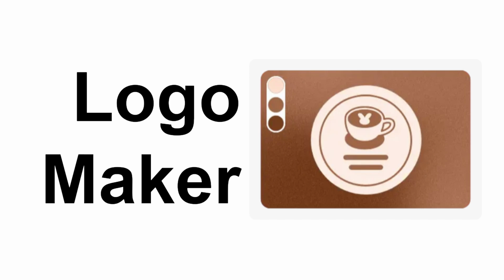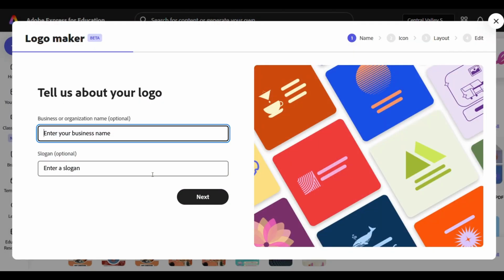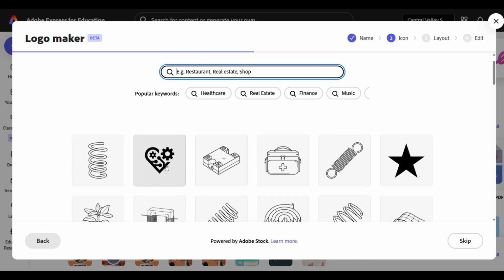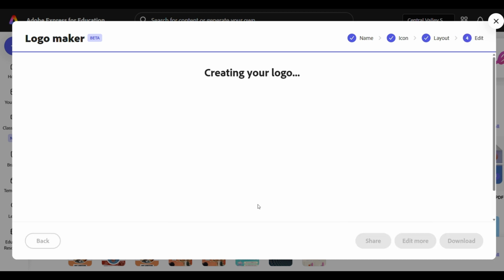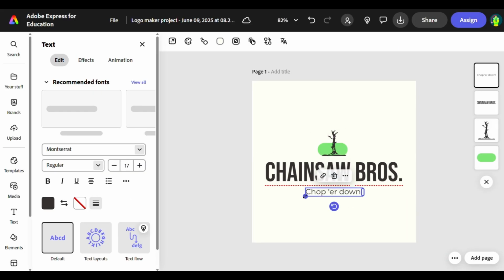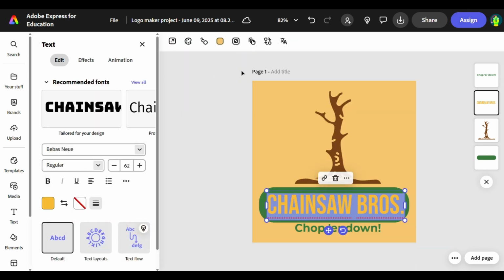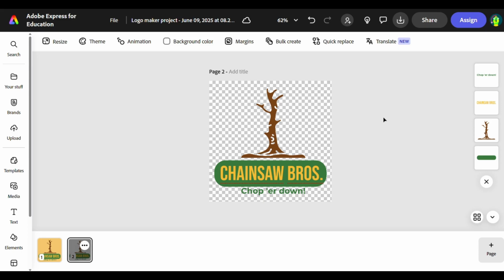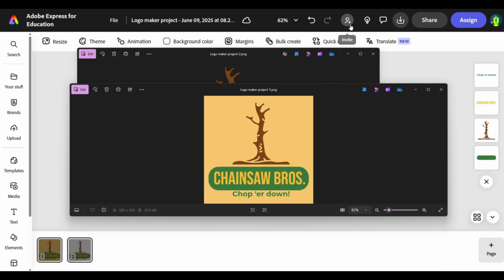LOGO MAKER TUTORIAL Adobe Express